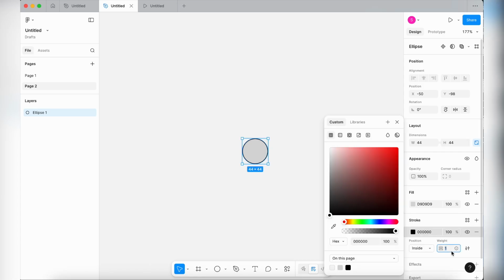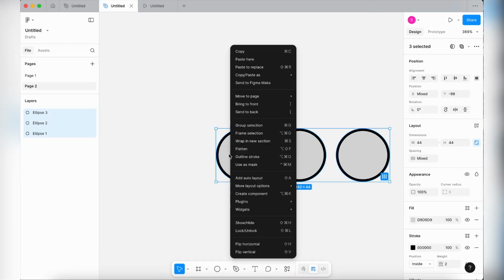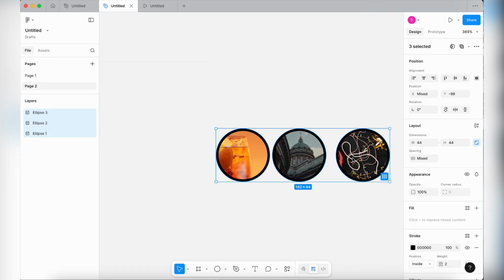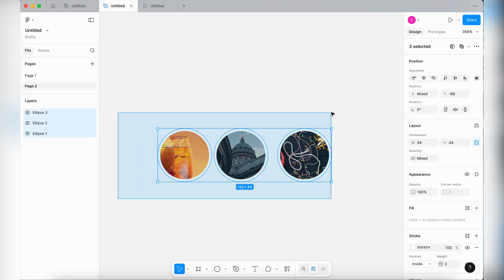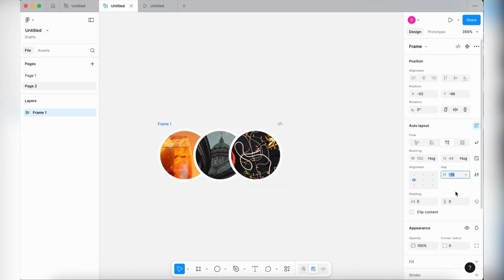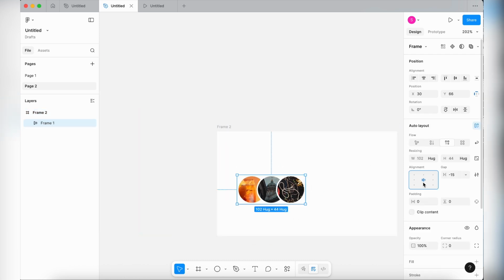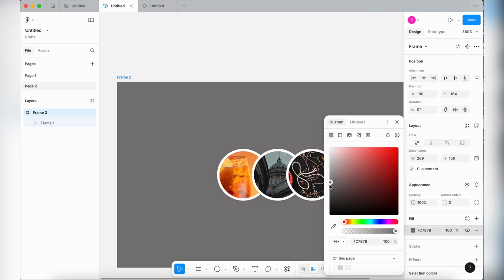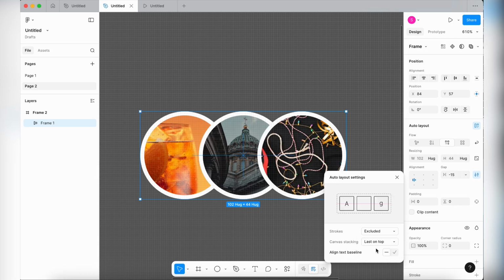Master Auto Layout: Swap Positions & Control Layer Order in Figma (Beginner Friendly!)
Unlock the full power of Auto Layout in Figma with this easy, beginner-friendly tutorial!
In this video, you'll learn how to:

✅ Swap positions of elements inside Auto Layout
✅ Use “First on Top / Last on Top” for layering
✅ Understand stacking order and layer behavior
✅ Keep your frames clean and organised
✅ Speed up your UI/UX workflow using simple shortcuts